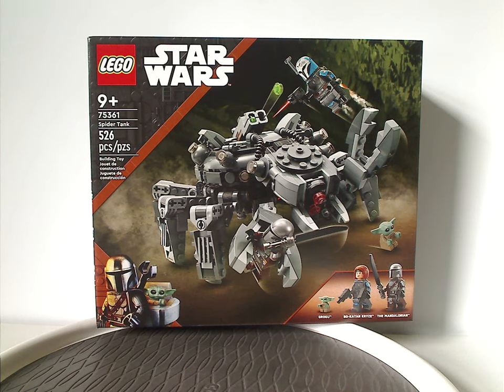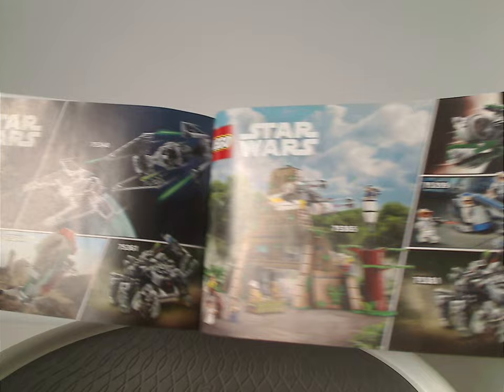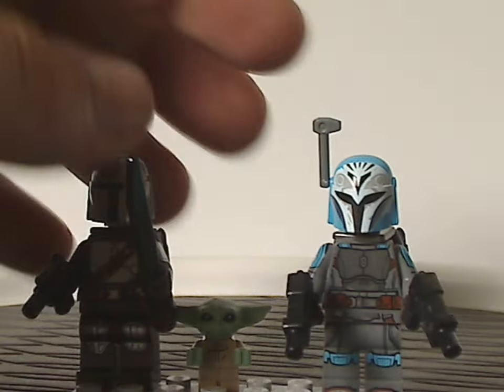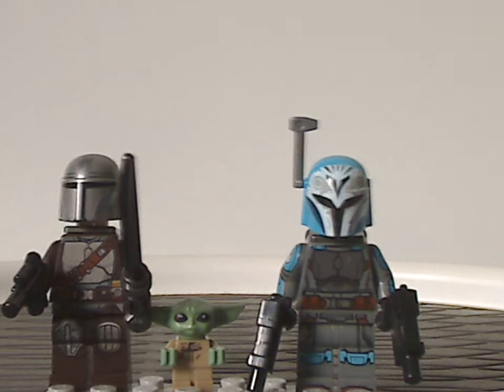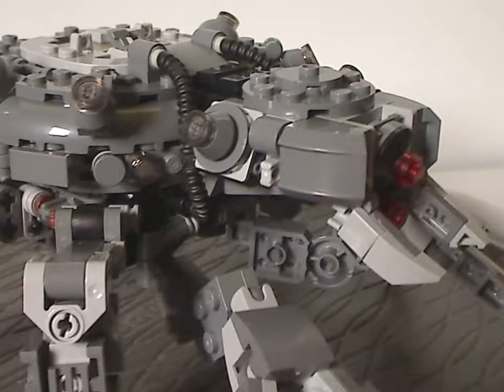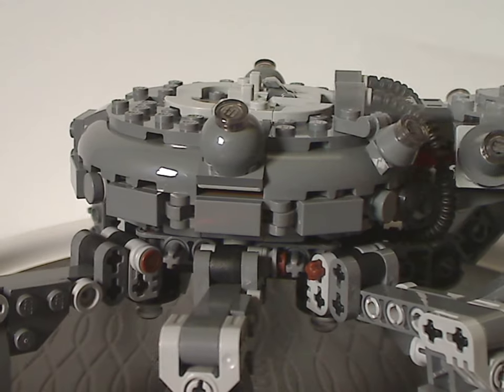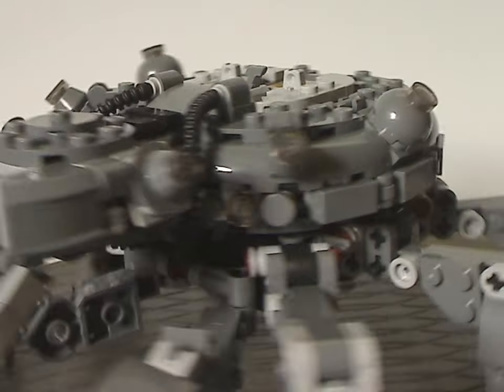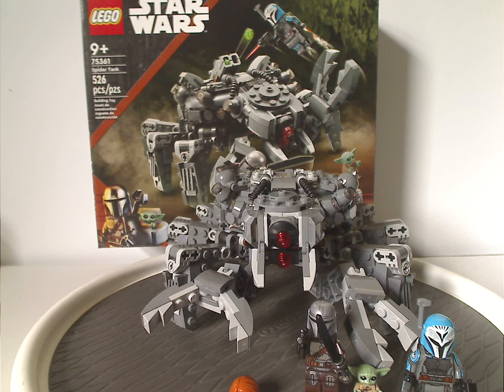Lego Star Wars Review: The Mandalorian: Spider Tank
my first Star Wars review for summer 2023, enjoy